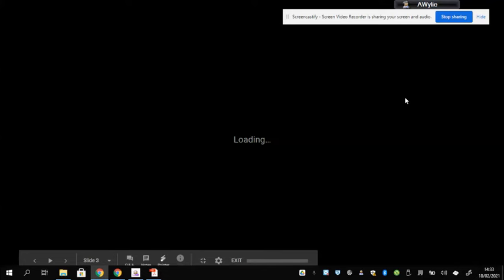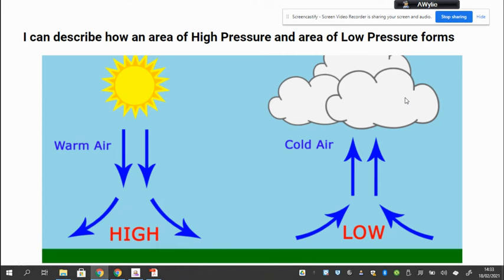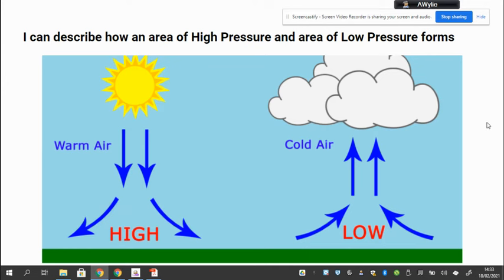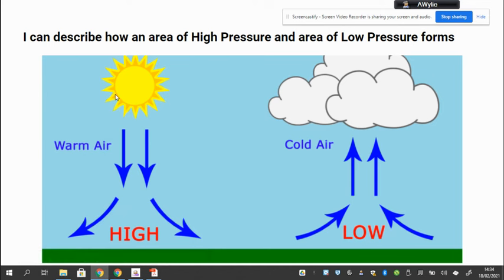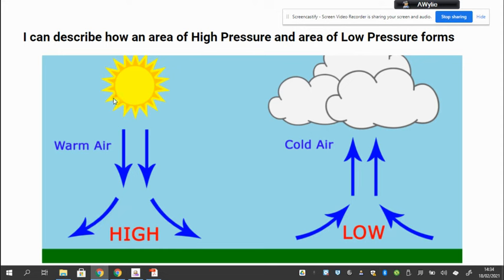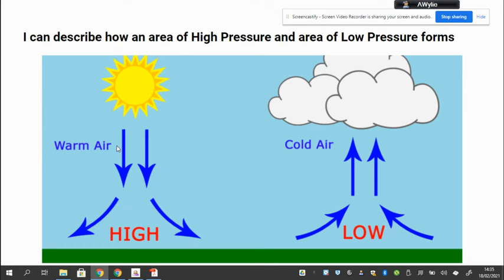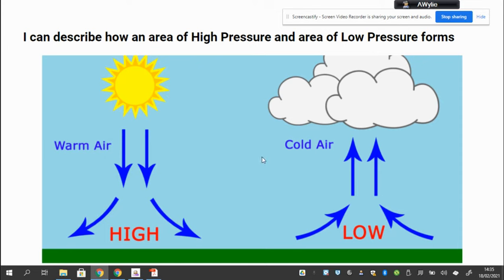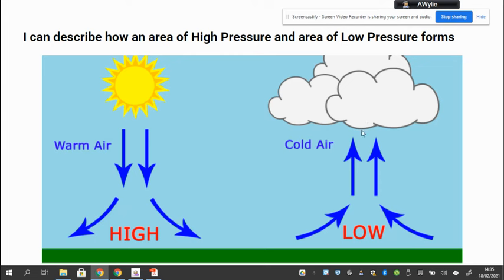Describing how High and Low Pressure forms and types of weather experienced